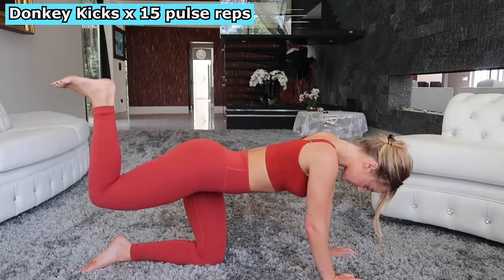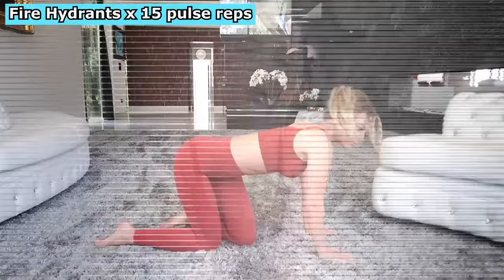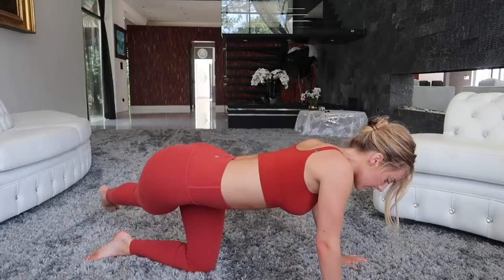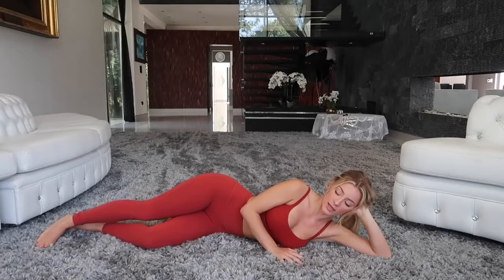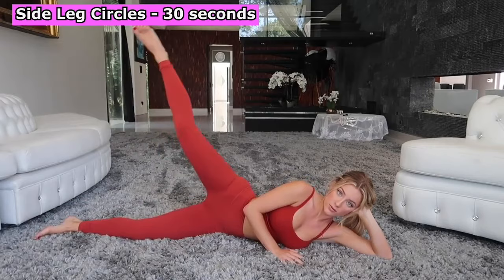QUARANTINE BUBBLE BUTT WORKOUT